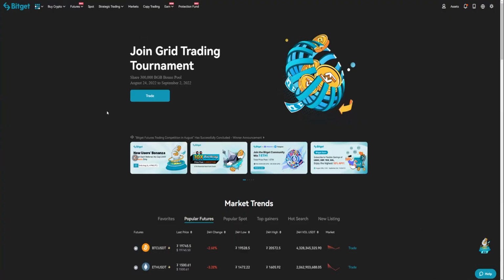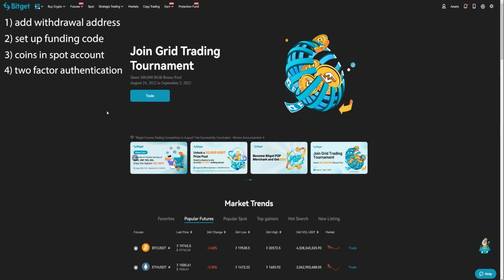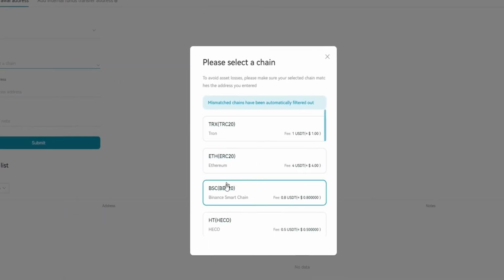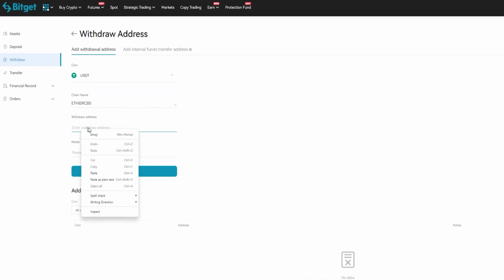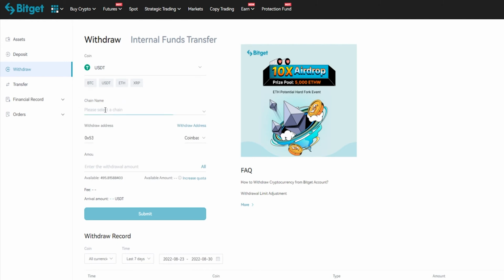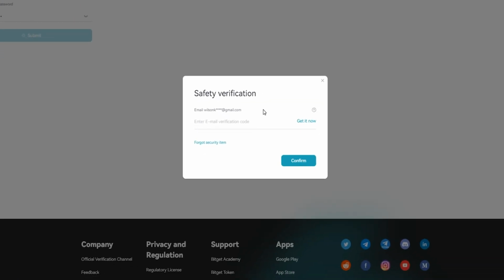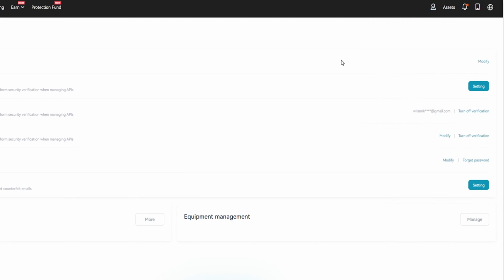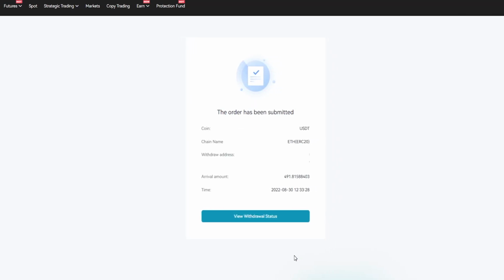BITGET - WITHDRAWAL TUTORIAL - HOW TO WITHDRAW COINS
In this tutorial, I show you how to withdraw your coins off of Bitget. There are a few steps to setting up a withdrawal on Bitget and I go through them in this tutorial.

*** RECOMMENDED VIDEOS ***